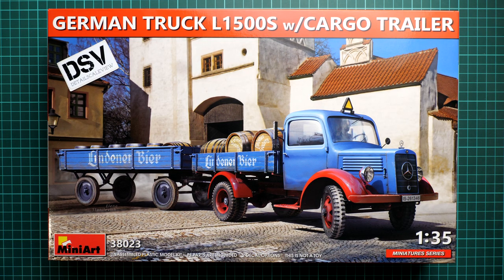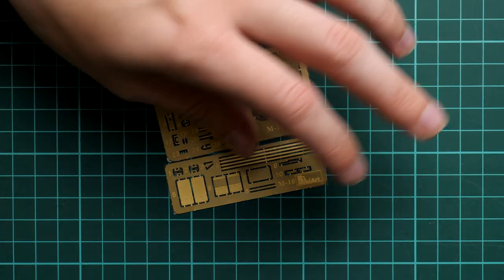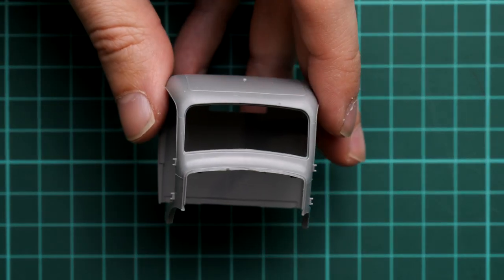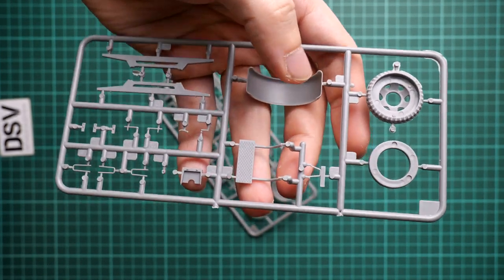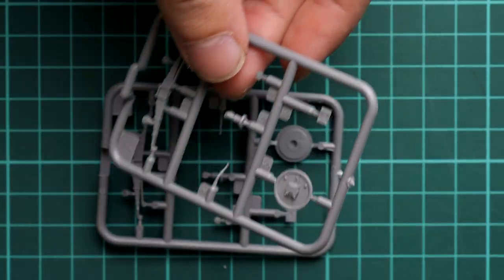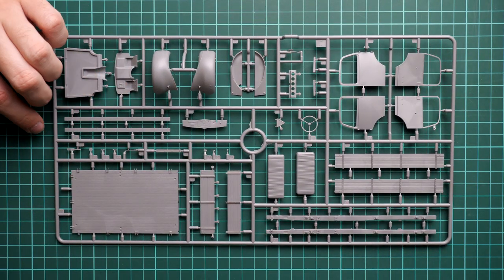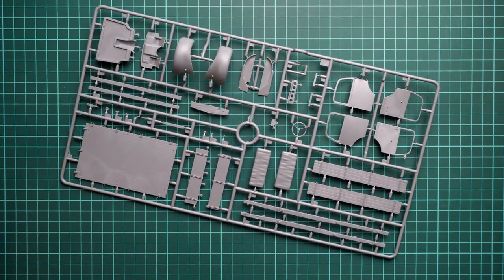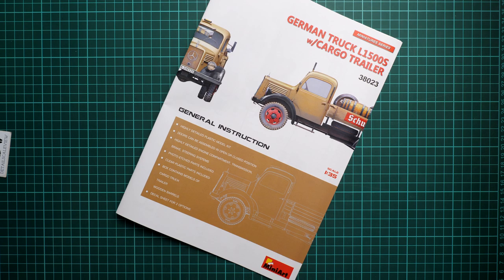Miniart 1/35 German L1500S Truck with Cargo Trailer (38023) Review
New kit from Miniart gives us a chance to assemble German track with trailer. Moreover, there is a quite unusual cargo included. Well, markings are also special, so let's open this nice box and take a closer look together.